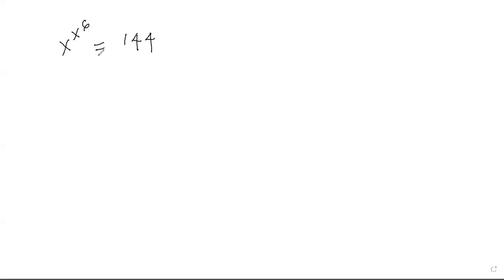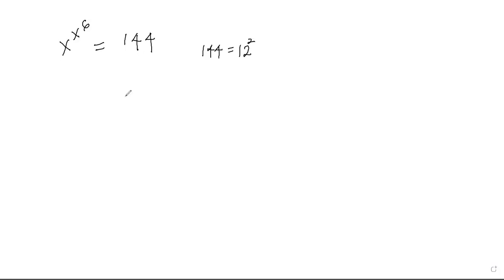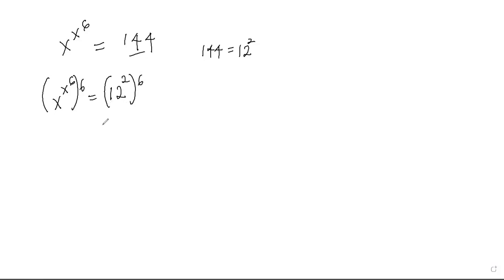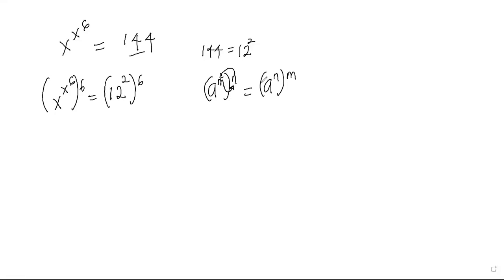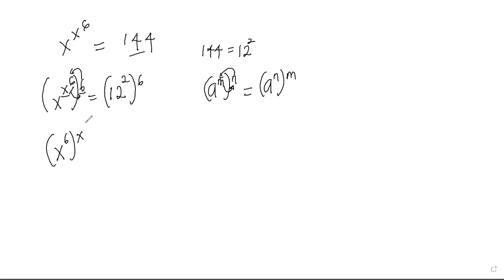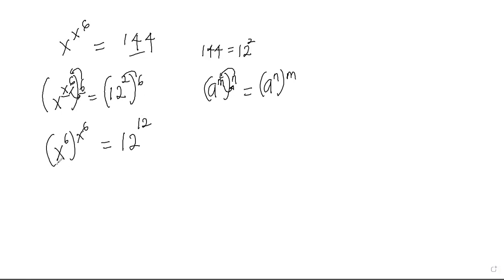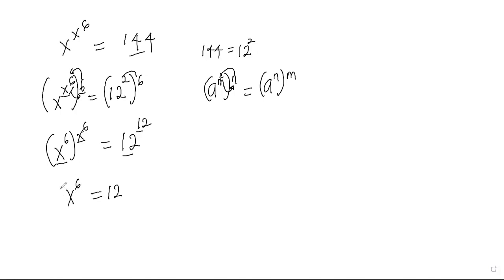x^x^6 = 144 || OLYMPIAD MATH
LETS TAKE A LOOK AT HOW WE CAN SIMPLIFY THE EXPONENTIAL EQUATION, x^x^6 = 144.